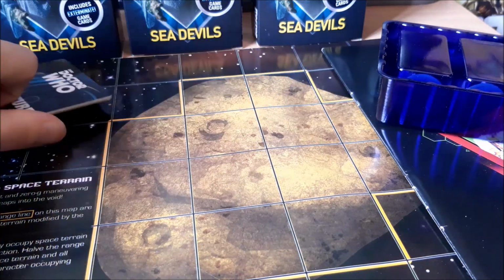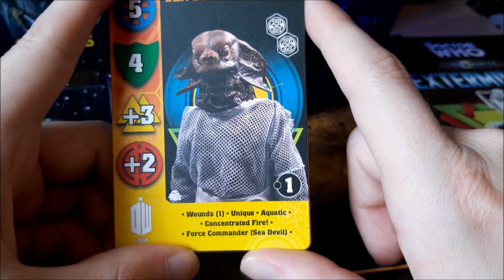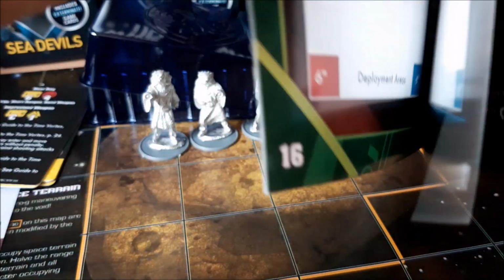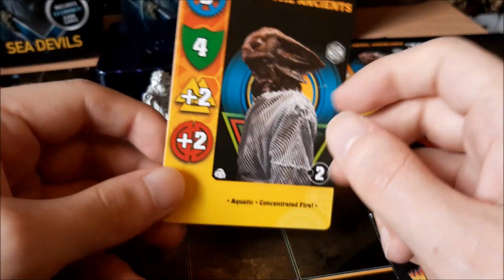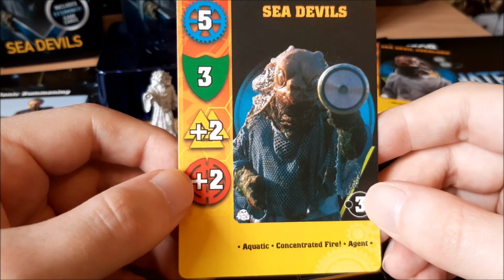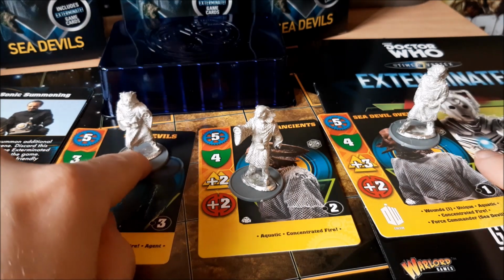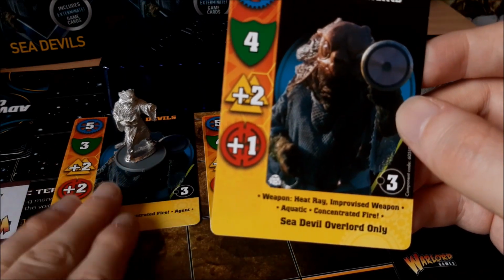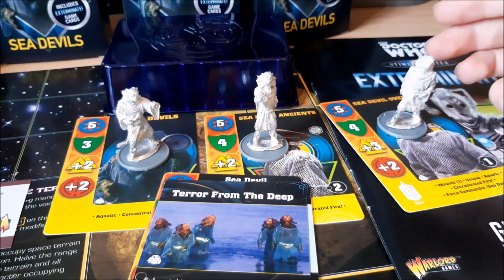Doctor Who Miniatures Sea Devils Pack Exterminate! Into the Time Vortex Warlord Games Opening/Review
Reupload from 2020